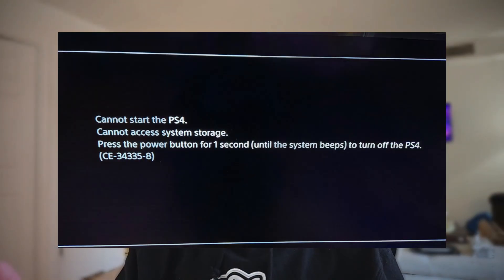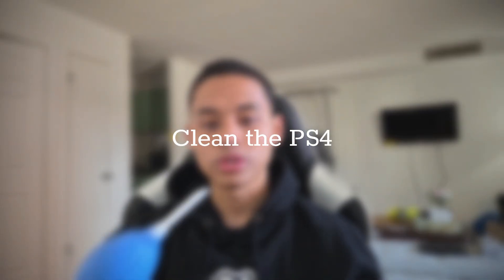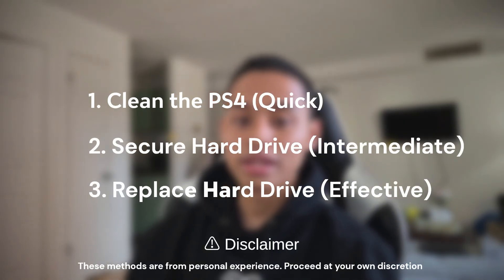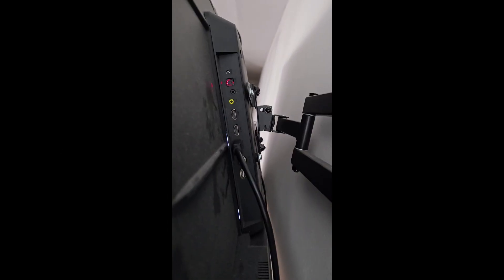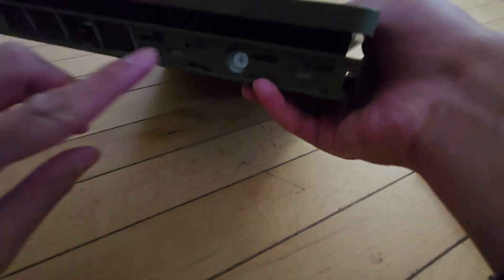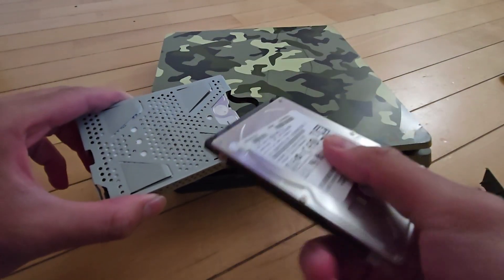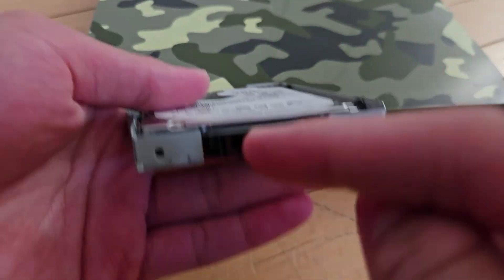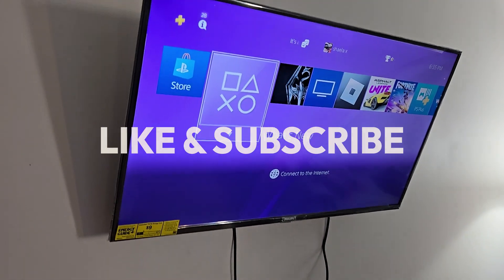Fixed PS4 Error (CE-34335-8) | Cannot Access System Storage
In this video, I show how I fixed the CE-34335-8 error on a PS4, using 3 different methods that might work for you too.